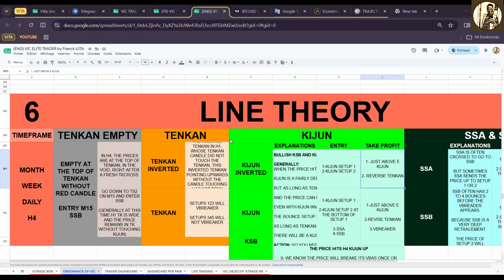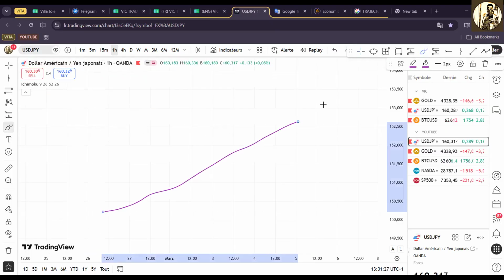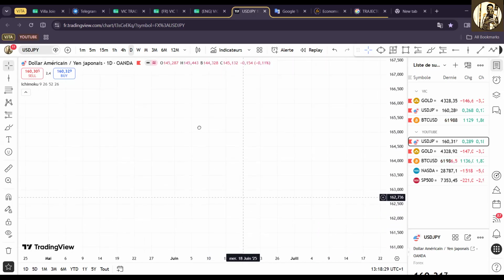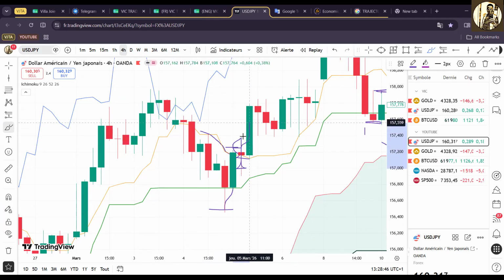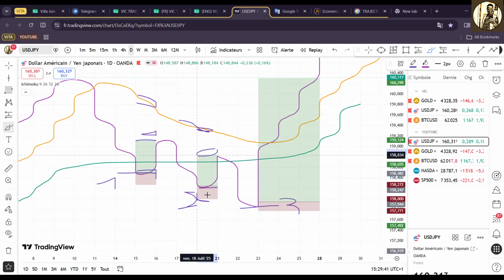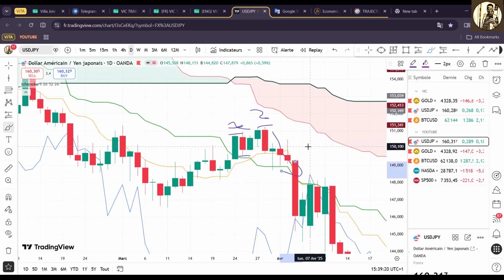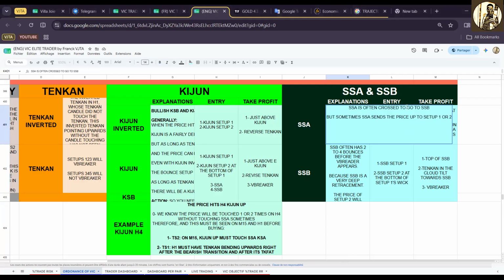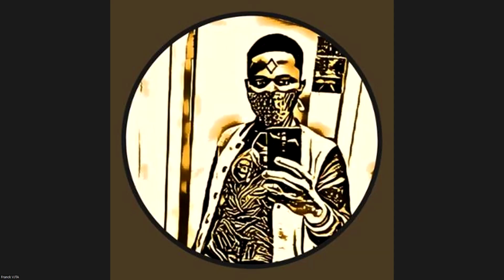VICHE 16 ENG LINES THEORY